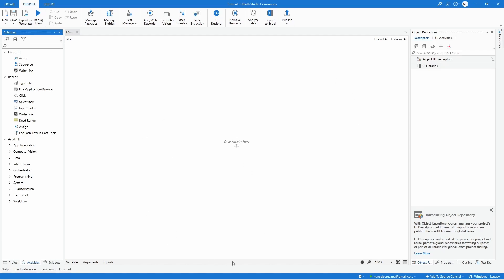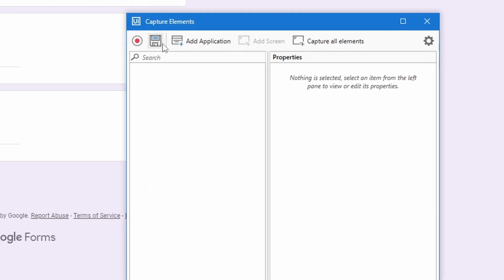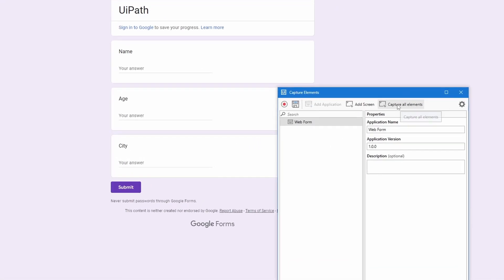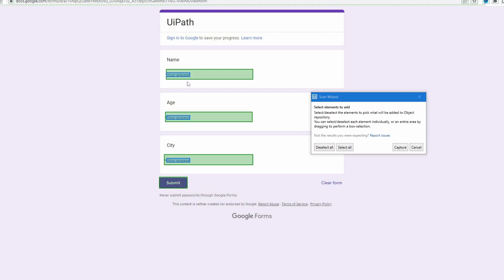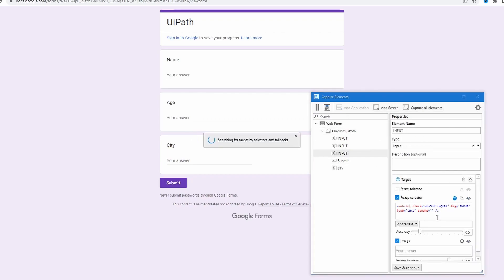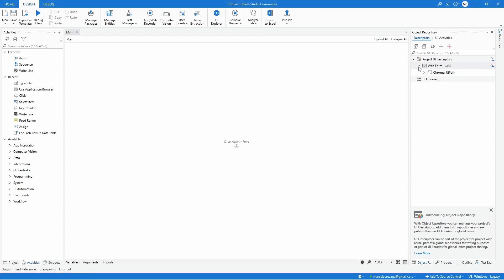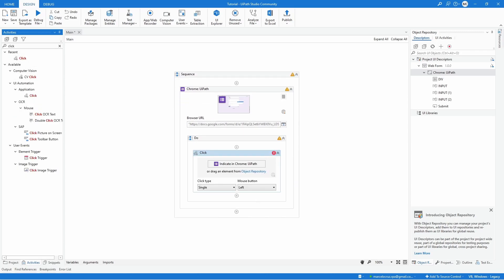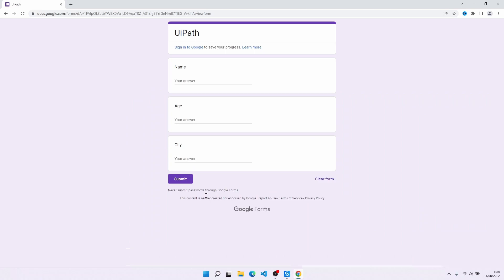UiPath - How To Capture All Screen Elements in One Click (Tutorial)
On this tutorial we will learn how to capture all screen elements, with just one click, on UiPath!